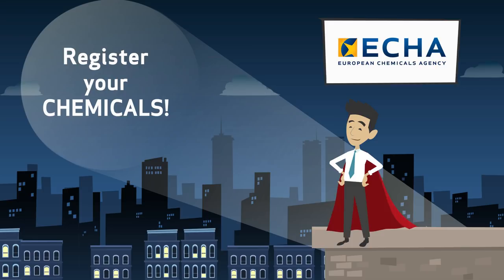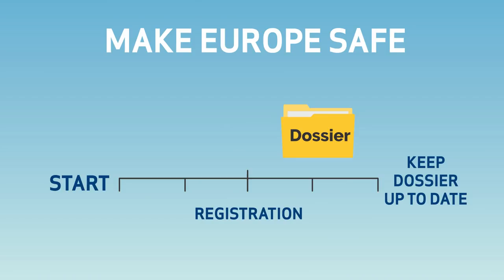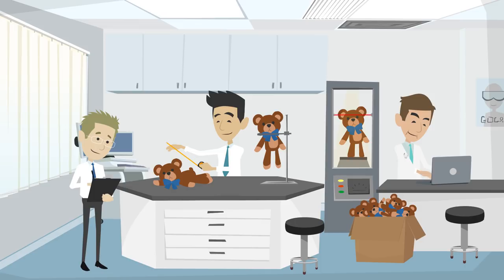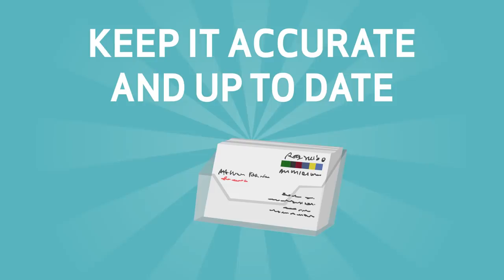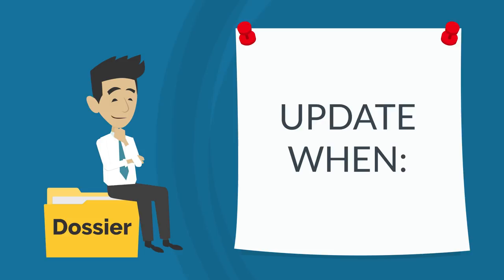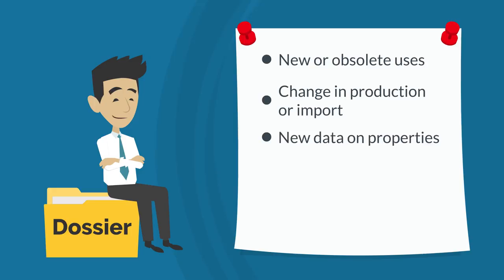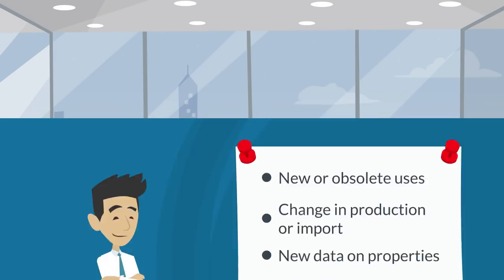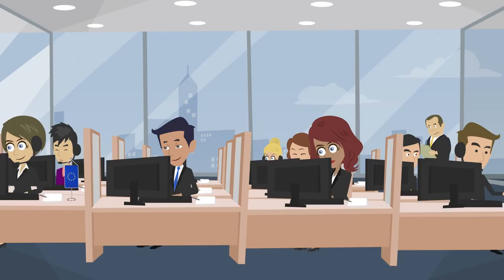REACH 2018 - Keep your registration up-to-date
Meet John. He owns a small family business manufacturing and importing chemicals in the EU.

John takes you with him on his journey through the different challenges companies face when registering their chemicals for the REACH 2018 registration deadline of 31 May 2018.

He has made it to the last step for successful registration, keeping his registration dossier up to date.

Join John on his journey and remember: registration is only the start - it is your responsibility to keep your dossier updated and ensure your chemicals continue to be used safely.

Copyright: European Chemicals Agency 2018